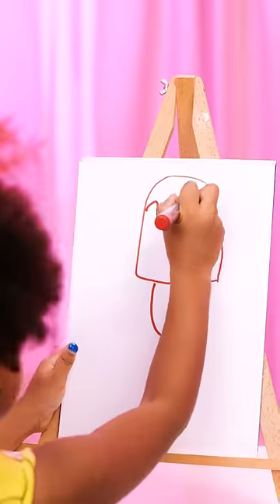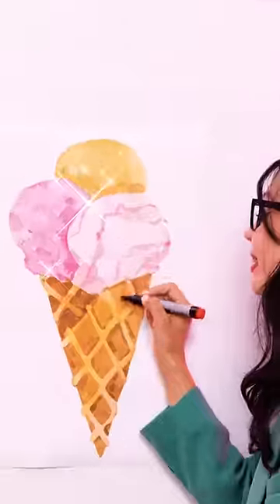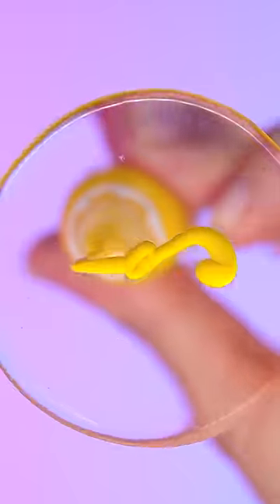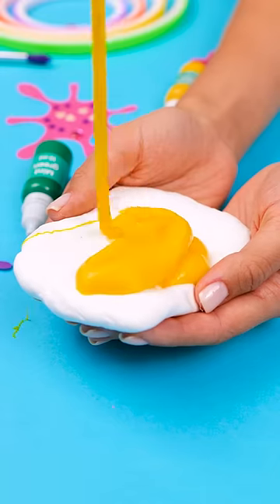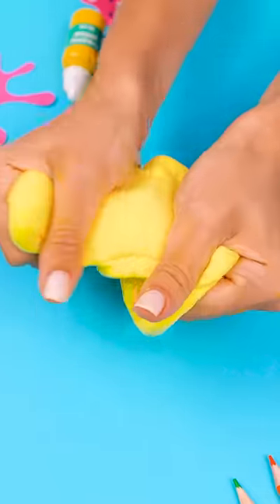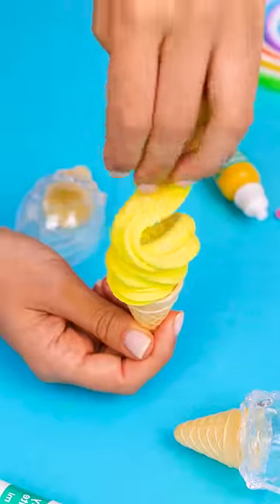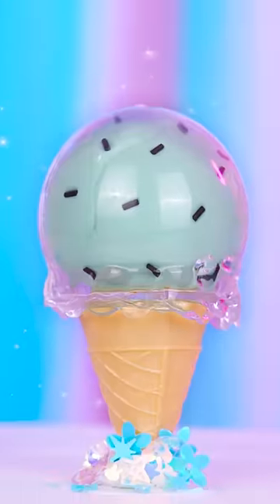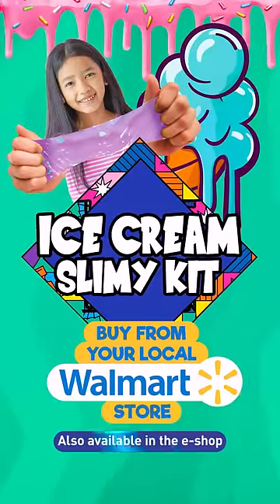COOL SLIME HACKS TO TRY AT HOME😜